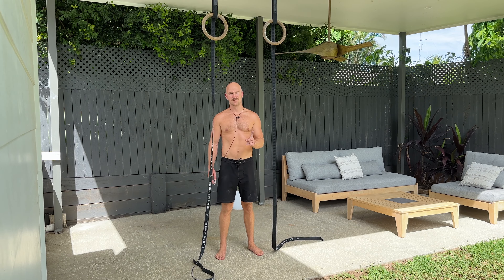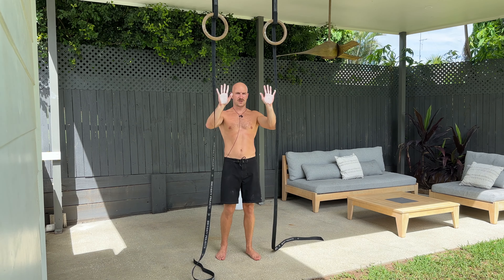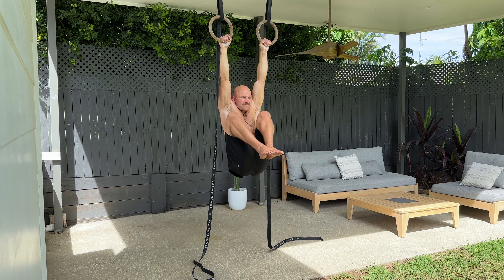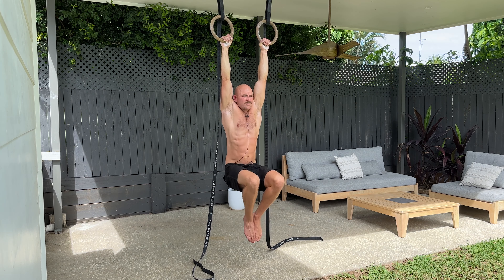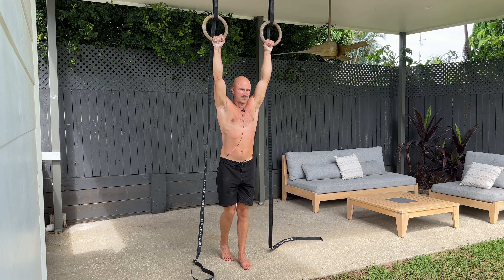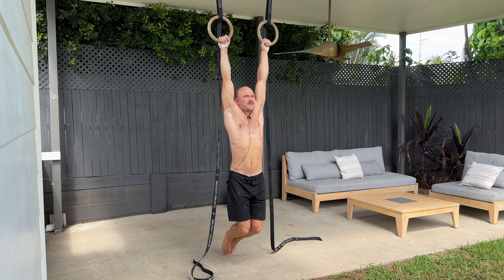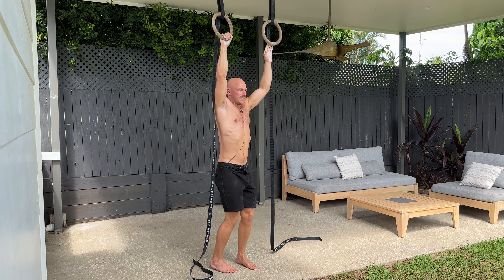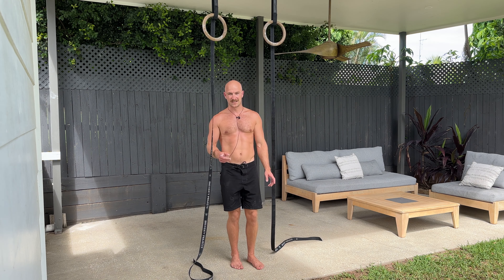Hanging Leg Raises Level 1